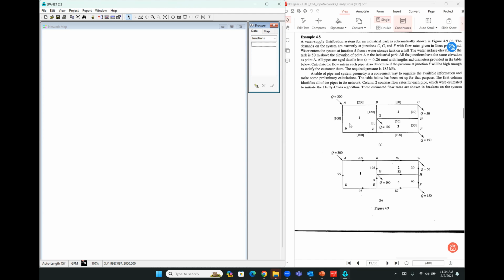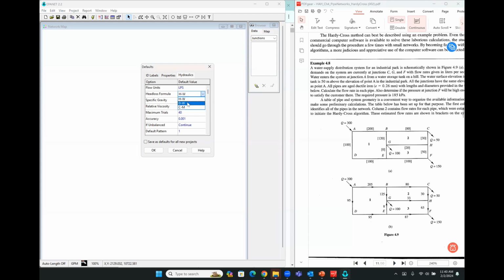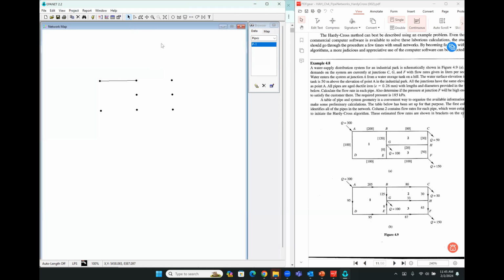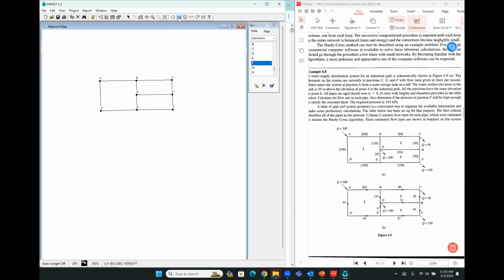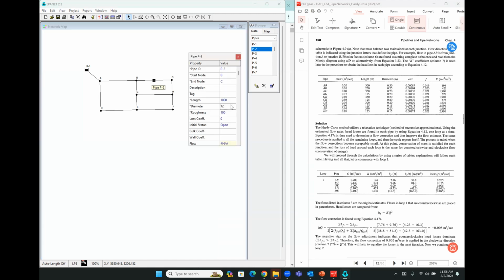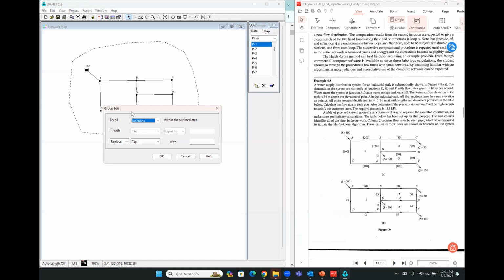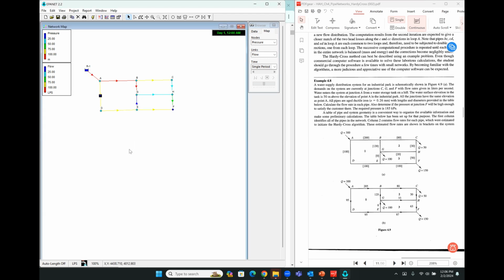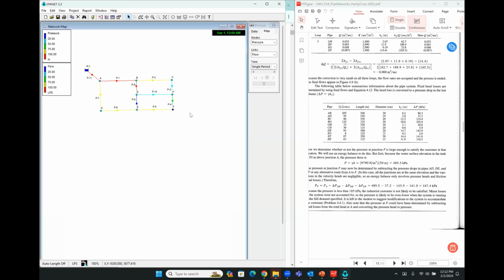Solving Looped Water Networks: EPANET Demonstration, Ex. 4.8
Video created for CE 313 students in Winter 2024 at Oregon State University. I demonstrate how to use EPANET to solve a homework problem they've been assigned. This video also introduces how to use EPANET 2.2/